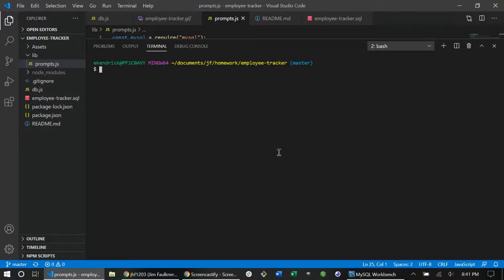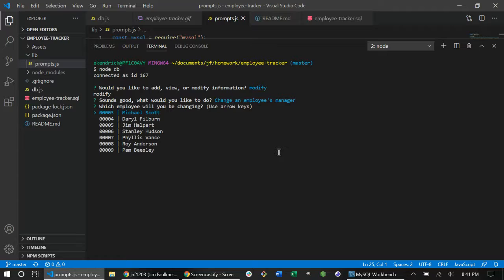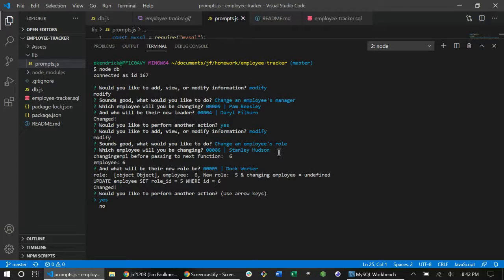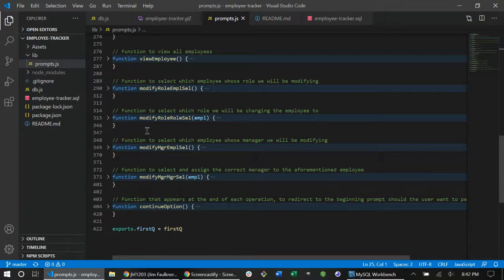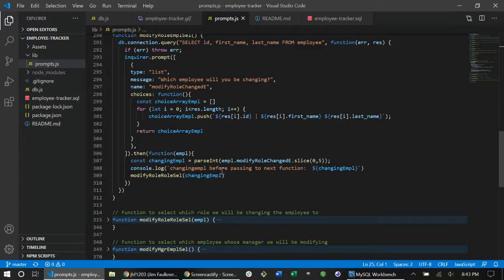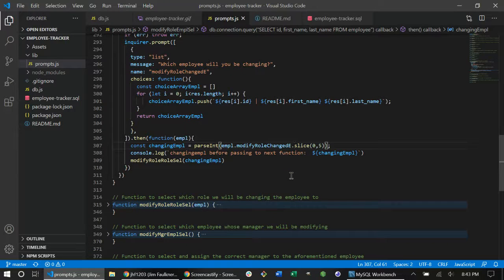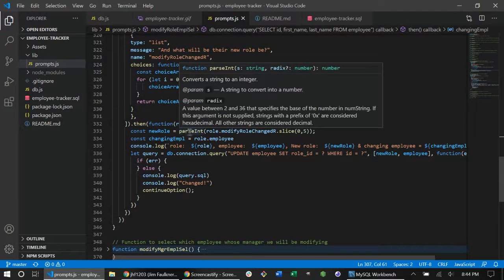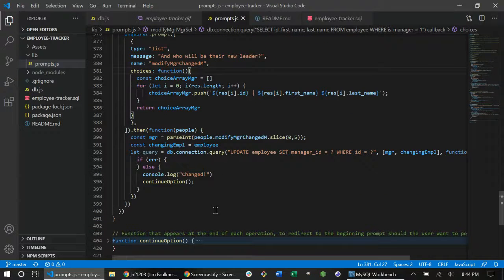HW12 Demo (3/3) | Modifying role and manager